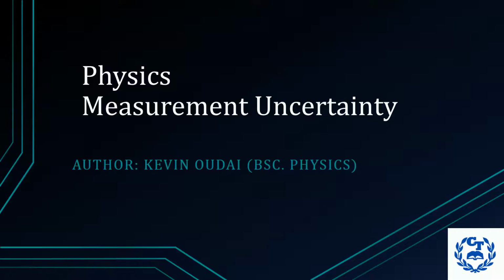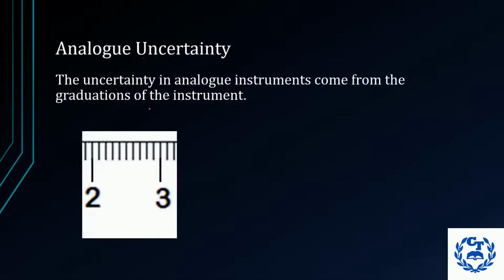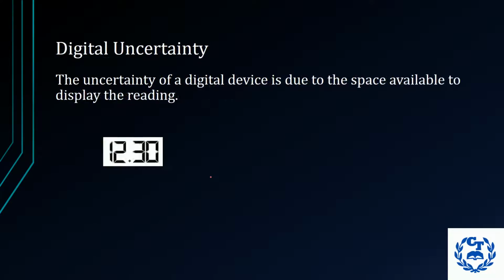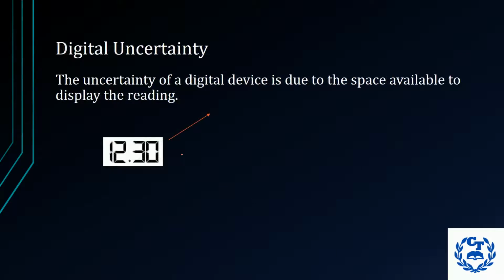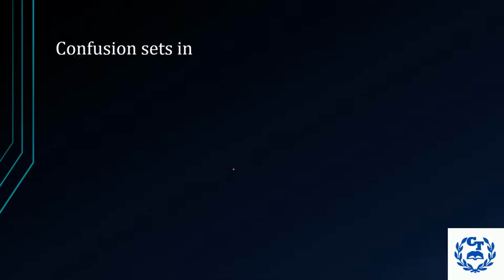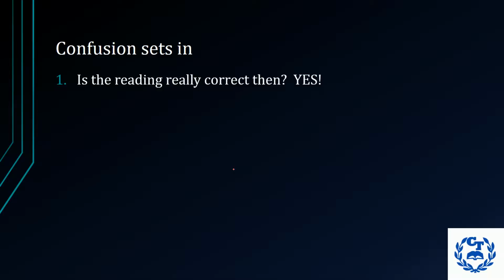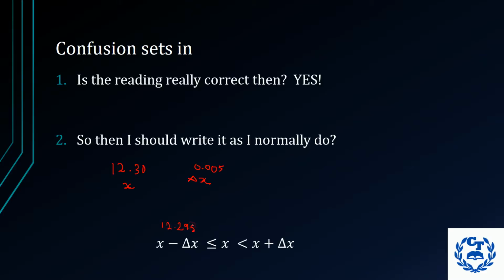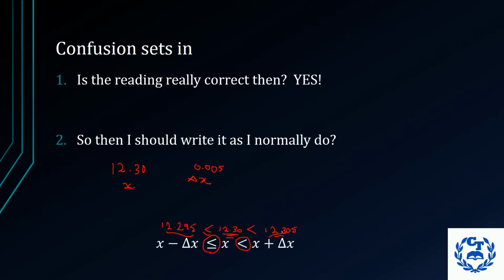011 Measurement Uncertainty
This lesson deals with the uncertainty that instruments have when readings are done.